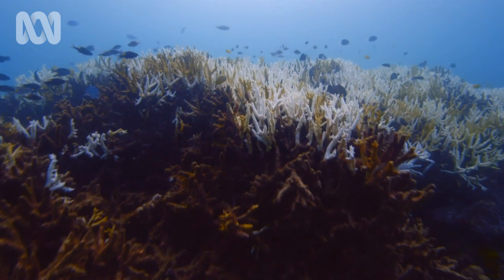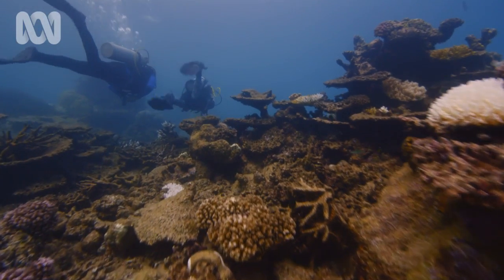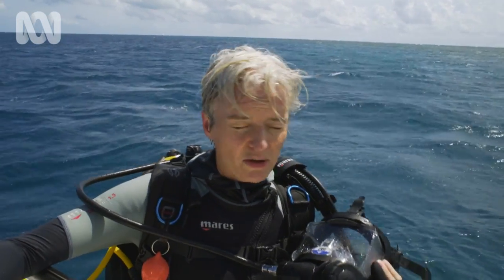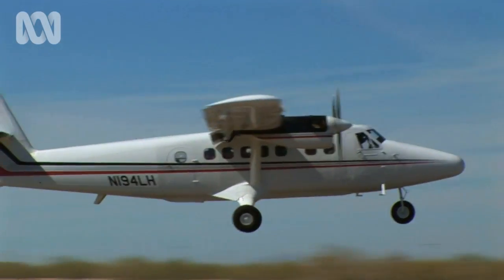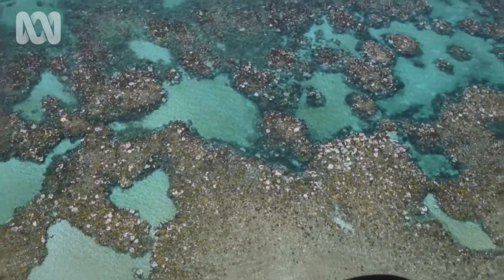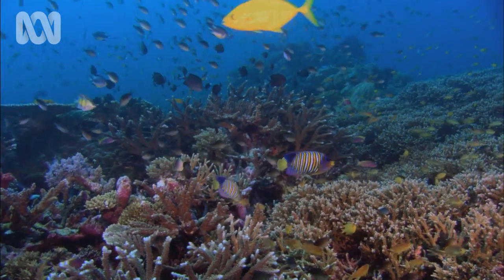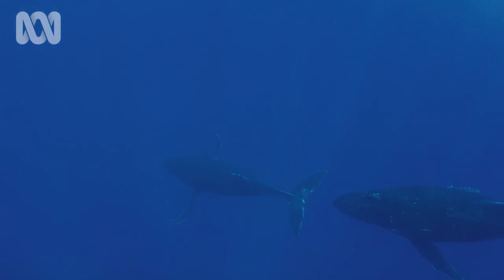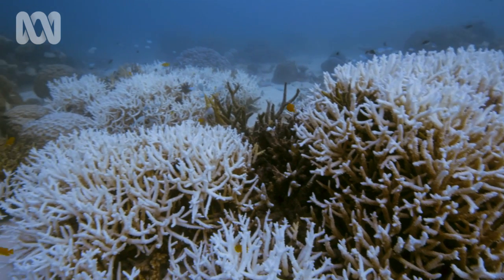Can We Save The Reef?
Off Australia's northeast coast lies a wonder of the world; a living structure so big it can be seen from space. Professor Emma Johnston meets the intrepid scientists racing to understand & save the Great Barrier Reef.